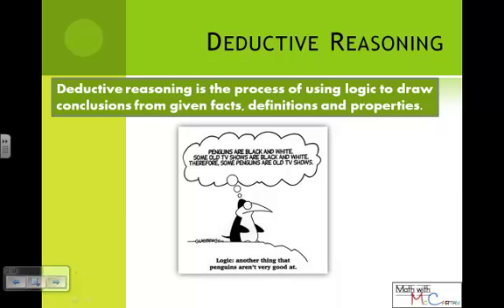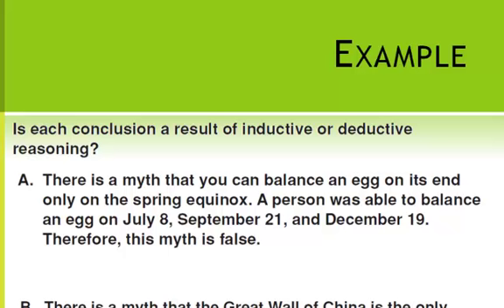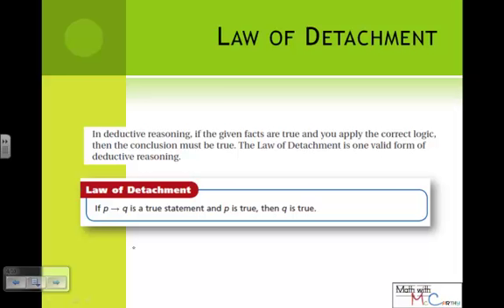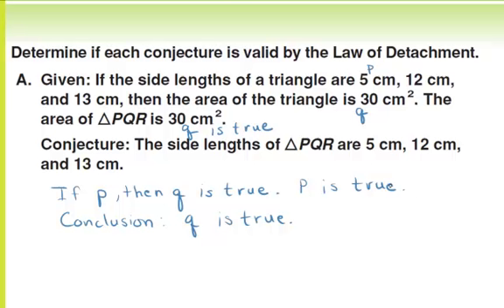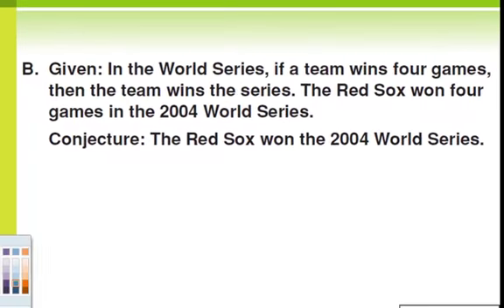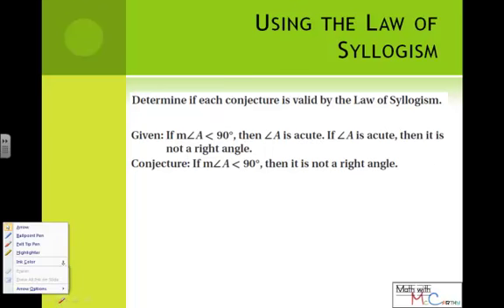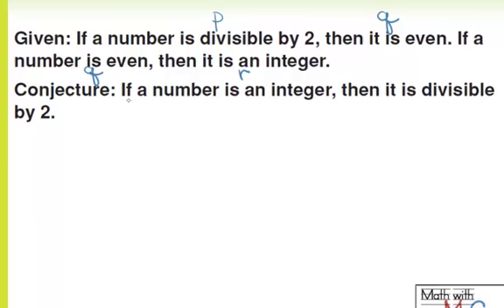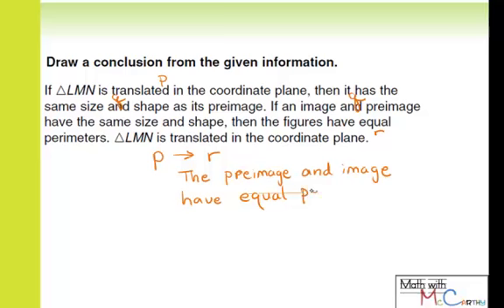Section 2-3 Deductive Reasoning